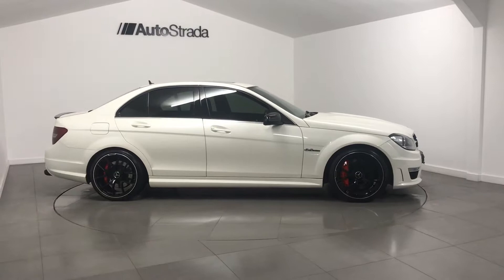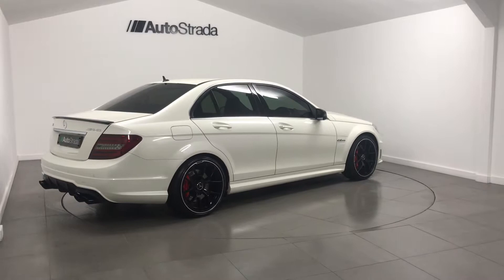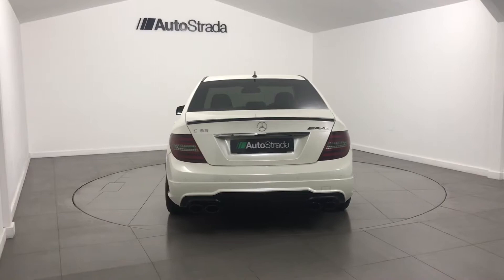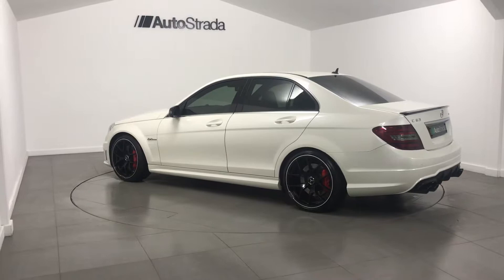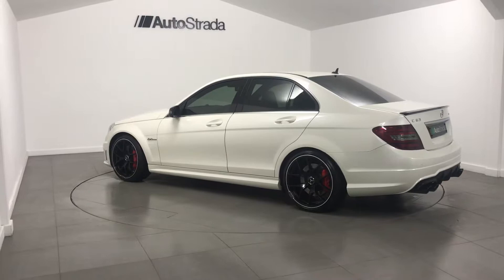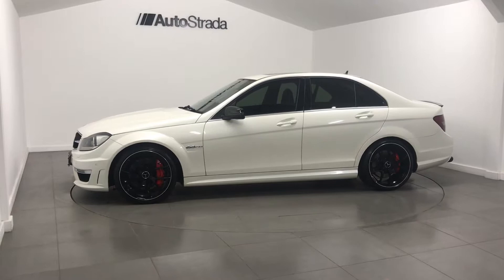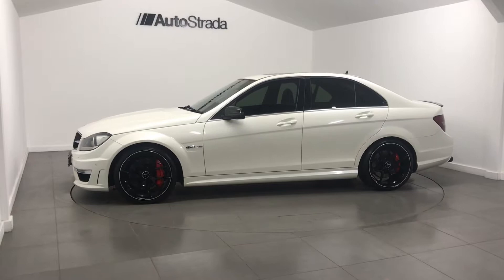MERCEDES C63 AMG PERFORMANCE PACK PLUS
Autostrada Are Humbled To Offer This Mega Spec Mercedes Benz C63 AMG - Performance Pack Plus. Factory Options On This Stunning Car Include - 507 Alloys, Miltek De-cat, 507 BHP Remap, Performance Pack Plus Inc LSD, Carbon Pack, Lane Assist, Radar Assist, Privacy Glass, Rear Camera, COMAND, Sunroof., 5 seats, White, Finished In The Best Colour Combination Diamond White Three Stage Pearlescent Paint With Contrasting Full Black Leather Upholstery. This Car Has A Fantastic Factory Specification. Previous Owned By Our Sales Manager Barry Then Owned By Our Local Very Reputable Tuning Company Avon Tuning In Bristol, They Acquired The Car Summer 2016. The Car Has Had 507 Style Alloy Wheels Fitted And Avon Tuning Then Put The 507 BHP Re-map On There With Rolling Road Proof Given. Supplied With A Service History, 12 Months MOT, Fresh Oil Change Upon Purchase